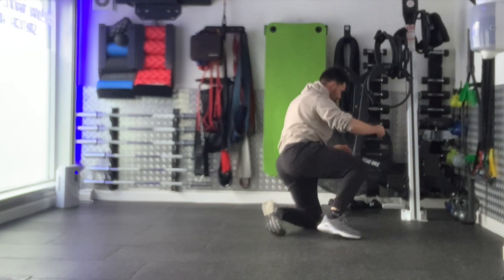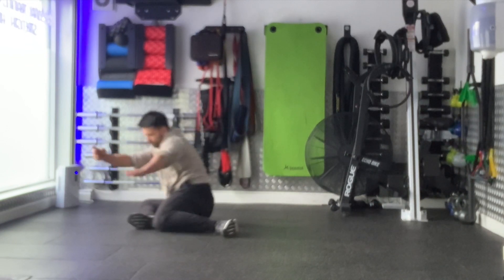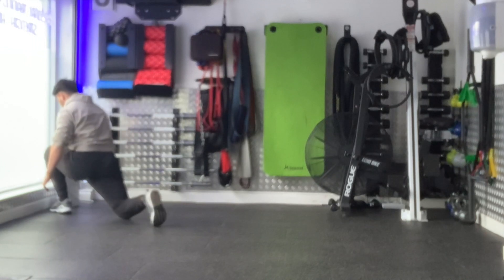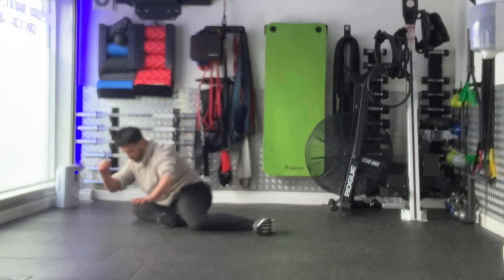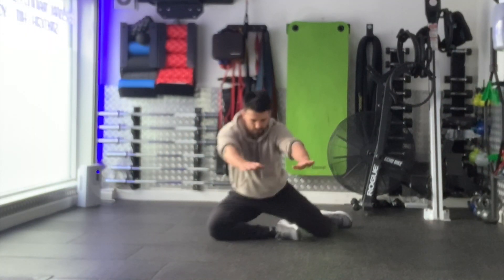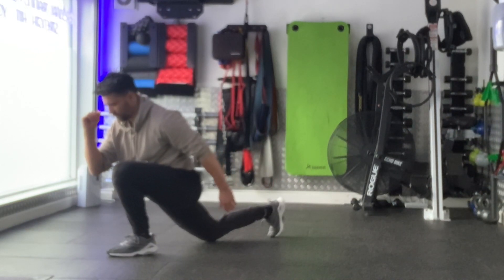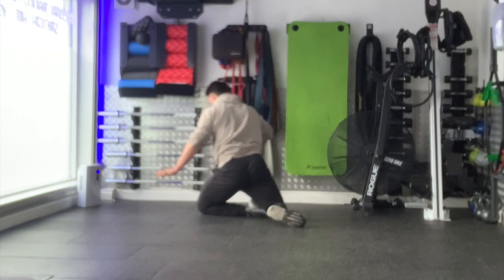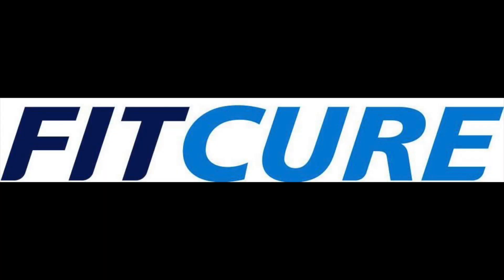Hip Switch To Hip Extension To Hip Flexor Stretch